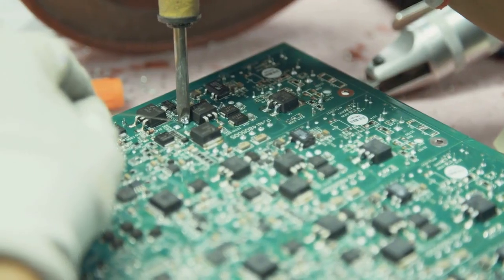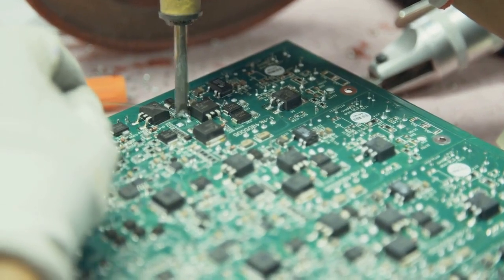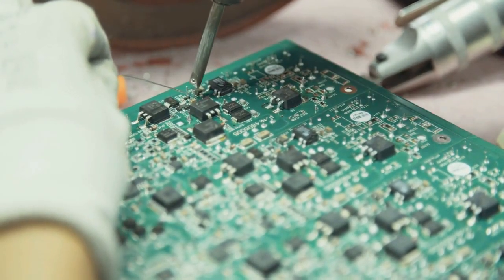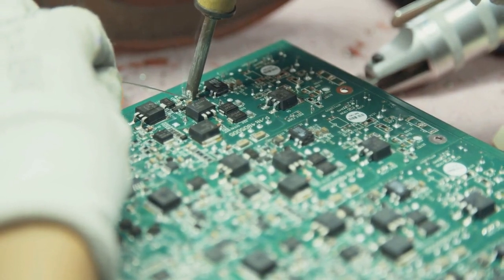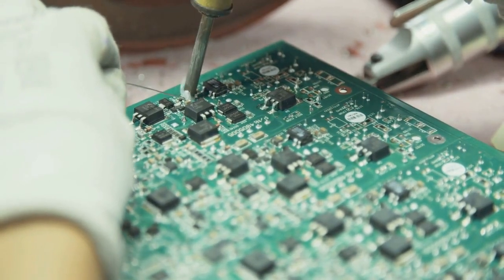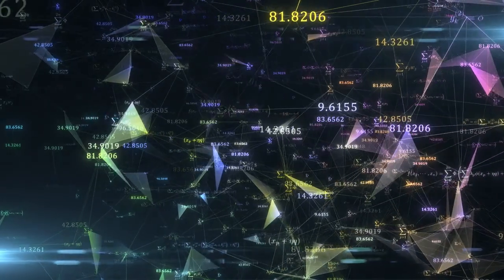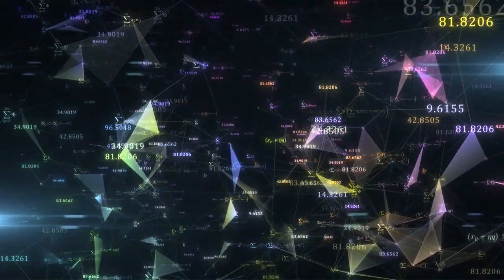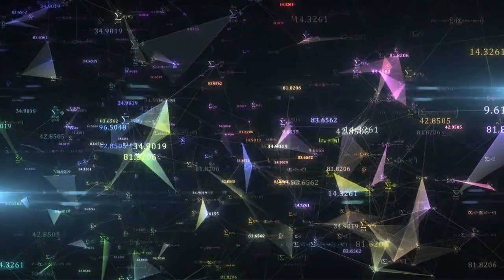CPU vs Microprocessor What are the main Differences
In the world of computer hardware, two terms that often get confused are CPU and microprocessor. While they both refer to the central processing unit of a computer, there are some key differences between the two. In this video, we explore those differences and provide a clear understanding of what sets these components apart.

We start by breaking down what a CPU and microprocessor are and how they function within a computer system. From there, we dive into the main differences between the two, including their physical construction, processing power, and application in various devices.

By the end of this video, viewers will have a solid understanding of the differences between CPU and microprocessor, and be able to make more informed decisions when it comes to choosing hardware for their own systems.

Whether you're a computer enthusiast, a student of computer science, or simply curious about the inner workings of your devices, this video is a must-watch. Join us as we explore the fascinating world of computer hardware and uncover the differences between CPU and microprocessors.